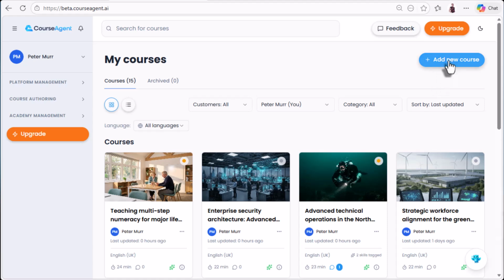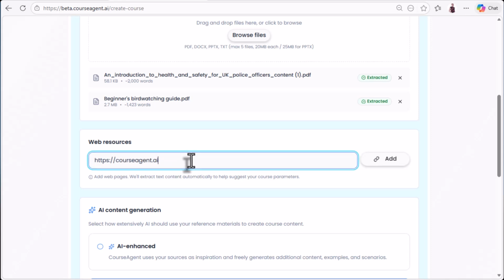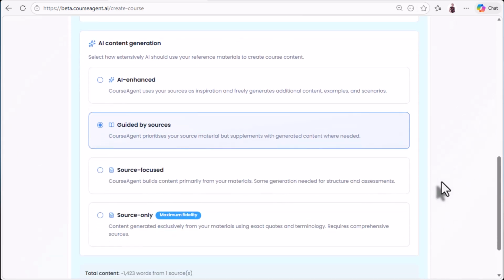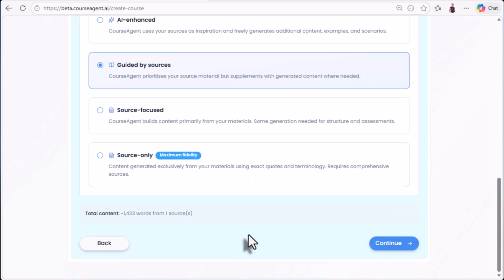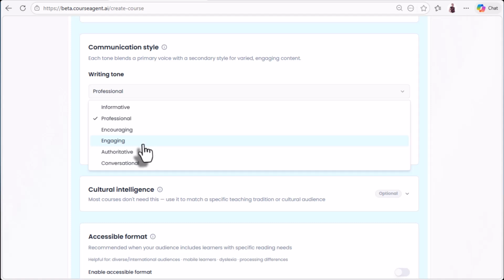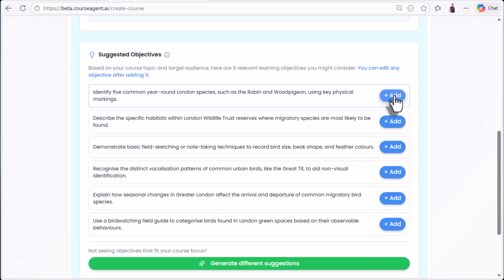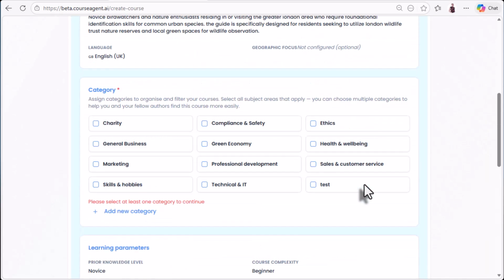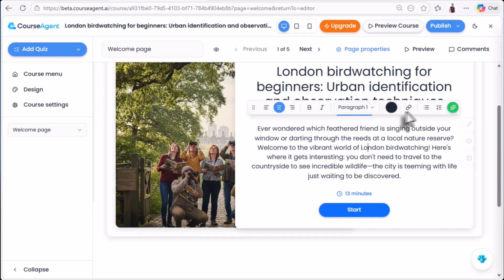From PDFs and slides to a structured e-learning course - in minutes | CourseAgent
You've already got the training documents, slide decks and web content. You don't need to start from scratch - you need a fast way to turn them into something learners will actually engage with.

That's the Materials path in CourseAgent.

In this walkthrough we cover:
- Uploading PDFs, Word, PowerPoint and text files (plus URLs and YouTube transcripts)
- The automatic coherence check that flags whether your sources hang together
- The AI content generation slider - from AI-enhanced down to Source-only for compliance and regulated training
- Suggest buttons that read your materials and propose topic, audience and complexity
- Language, geographic focus, communication style and the Cultural Intelligence Engine
- Accessible format for shorter sentences and defined terms
- Course structure, scenarios drawn from your real examples, and Bloom's-validated objectives
- Image quality choices and the four-stage generation flow
- Preview mode and handover to the editor

Your sources stay front and centre. The AI does exactly as much - or as little - as you want.